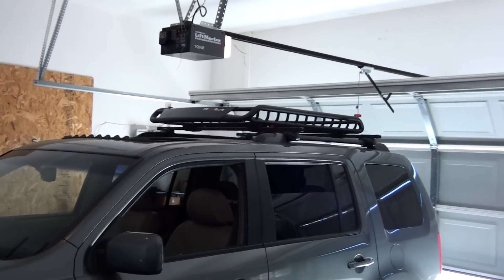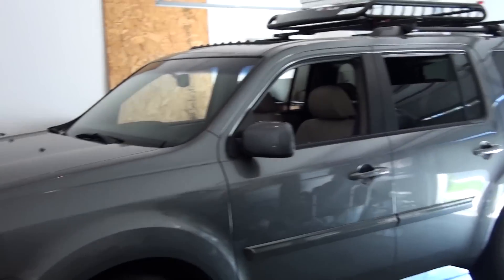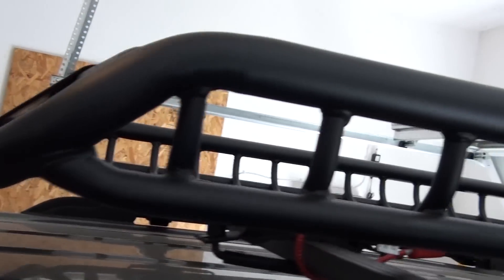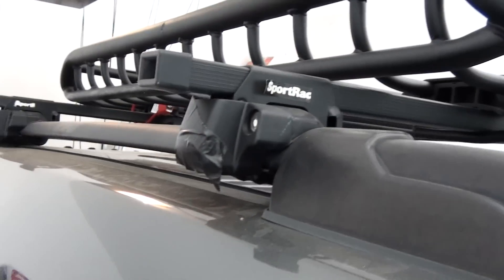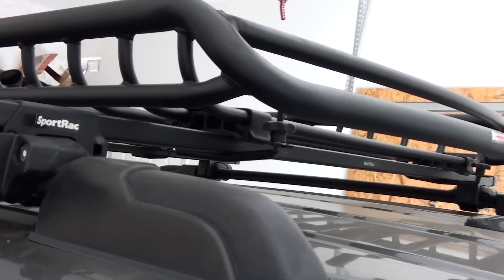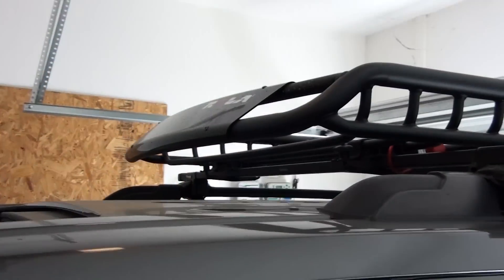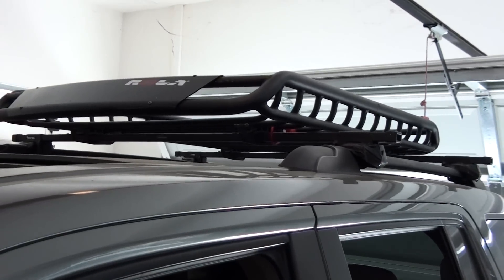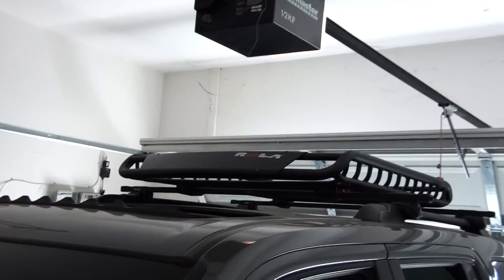ROLA ROOF BASKET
09 Honda pilot roof rack , rola ,best thing ever.
Yes it still fits in the garage.
rola weights only 35 lb
cross bars carries 130 lb
great for freeing up interior room,bluepatch
come on bro i got tigers blood, winning